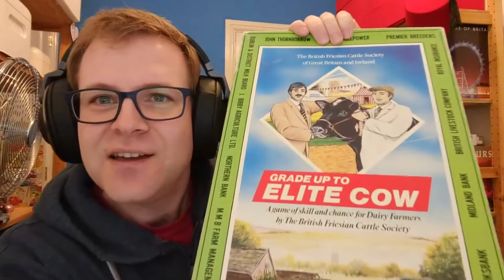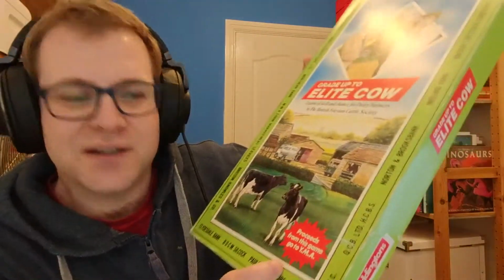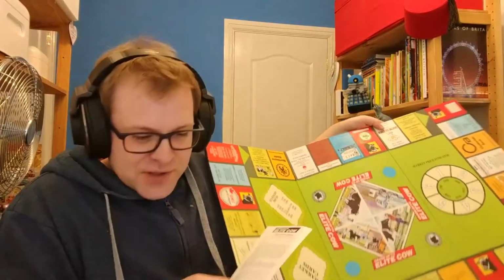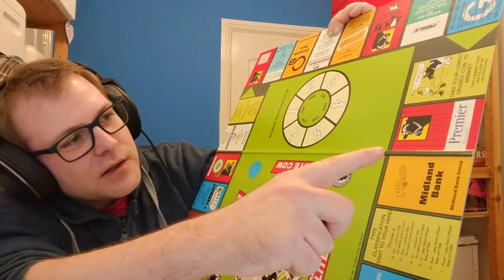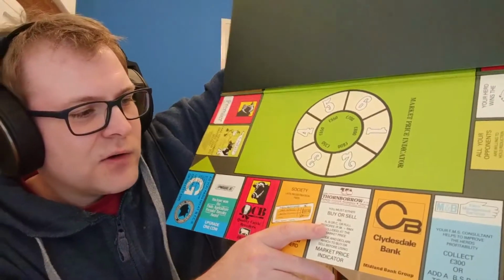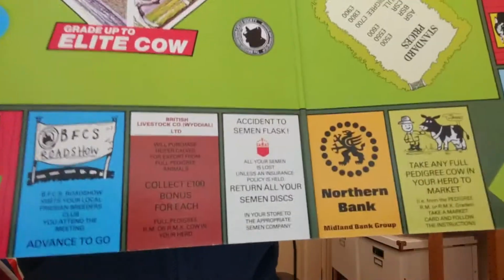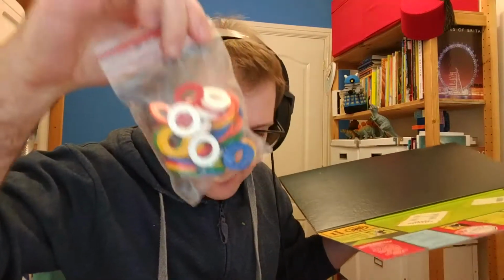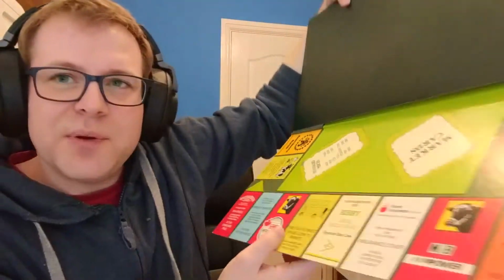'Grade Up To Elite Cow' - Rare cow-insemination boardgame from The British Friesian Cattle Society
I got this board game for my birthday. It's a promotional/educational boardgame from 1986 "of skill and chance for Dairy Farmers" made by Waddingtons of behalf of "The British Friesian Cattle Society of Great Britain and Ireland" called "Grade Up To Elite Cow".

The aim of this boardgame is to collect semen, then inseminate your friesian cows & breed an "Elite Status" herd.